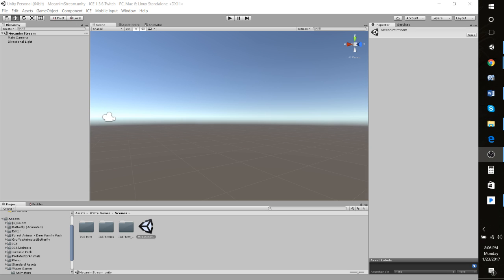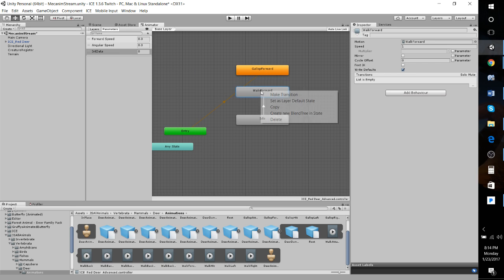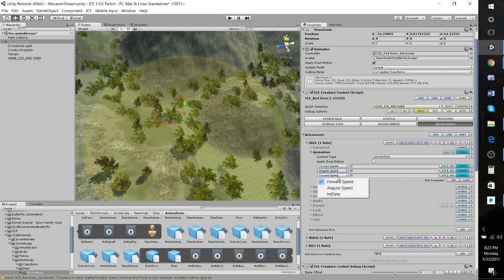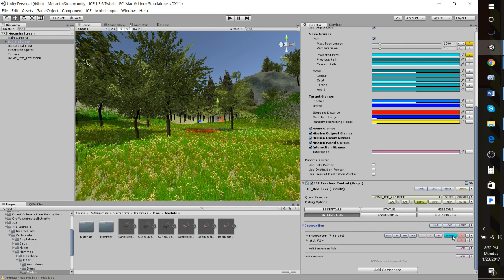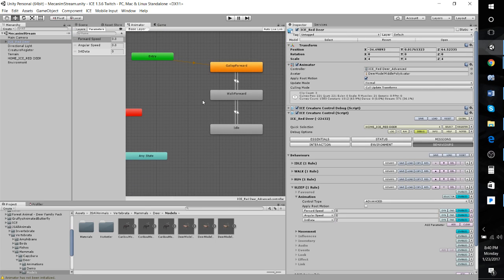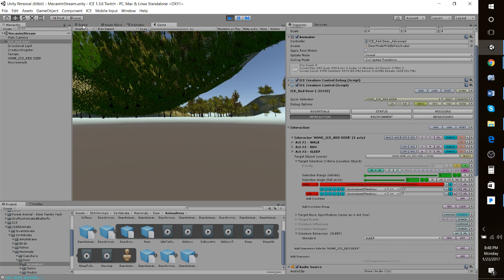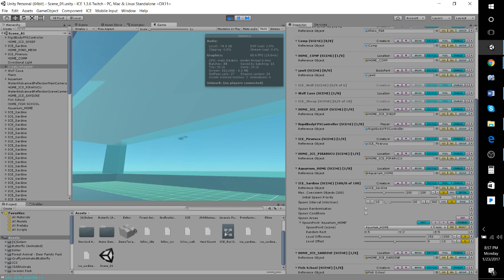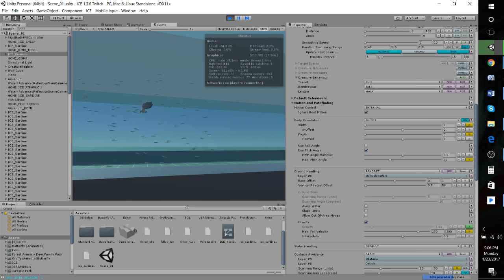ICE Creature Control: Mecanim based creature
I show how to setup a creature using Mecanim and ICE Creature Control.
We will use animation parameters to control which animation states the creature will be in.